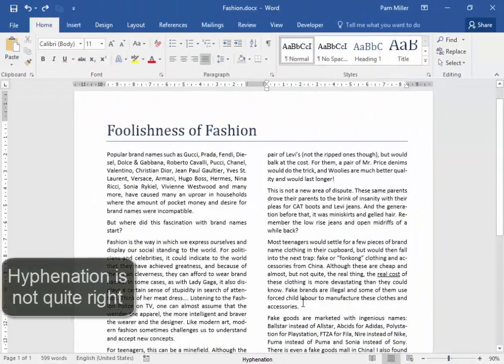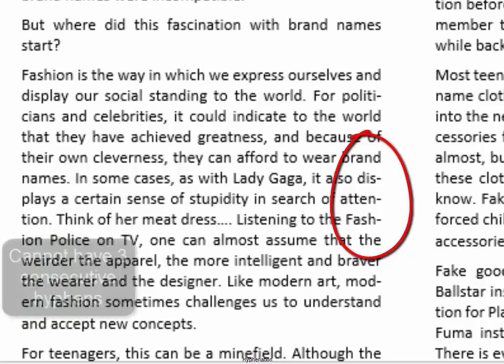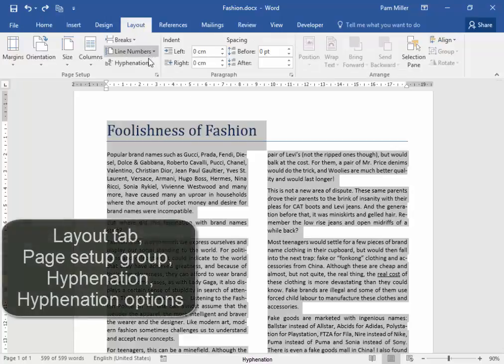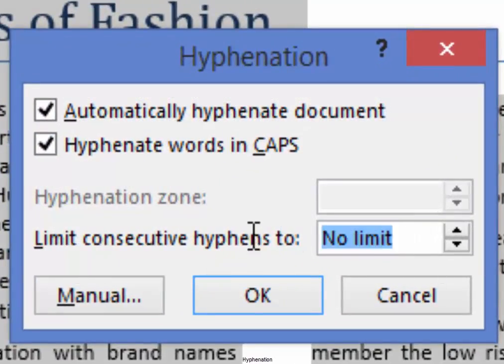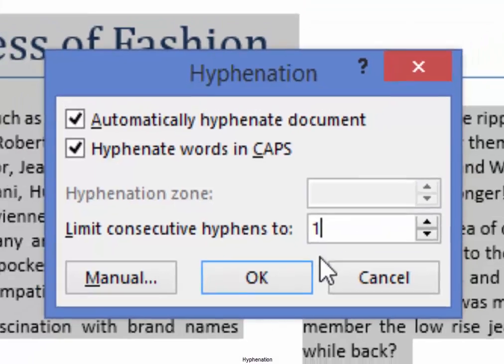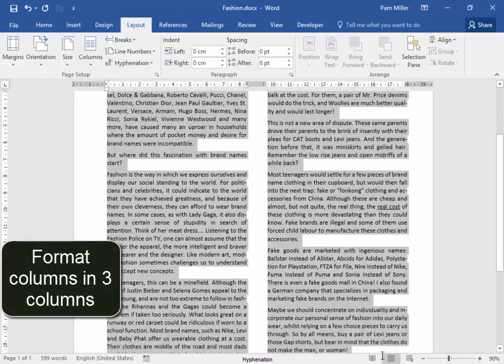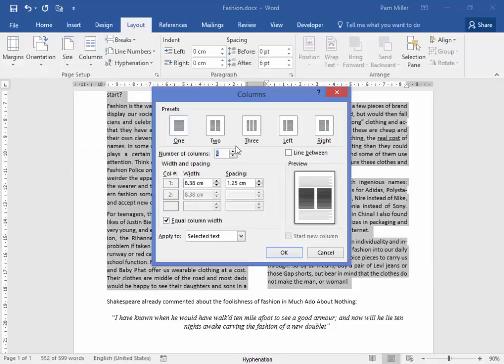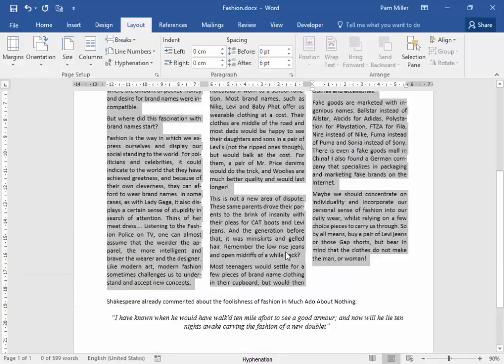Hyphenation options and columns in Microsoft Word